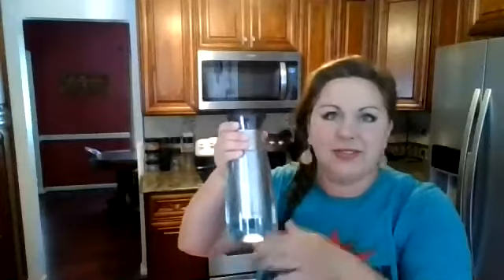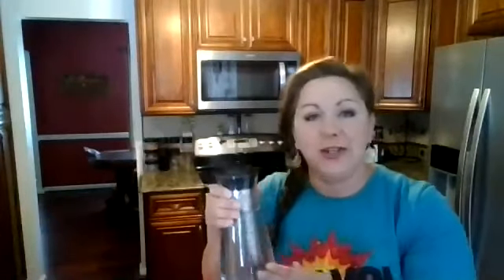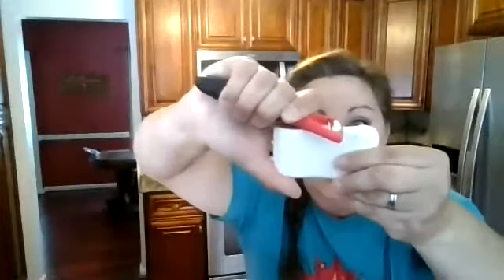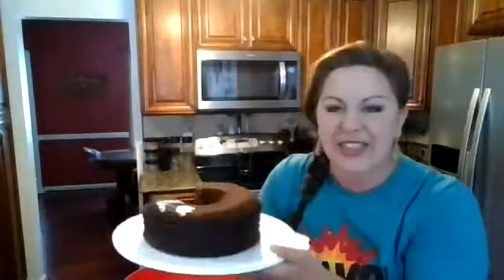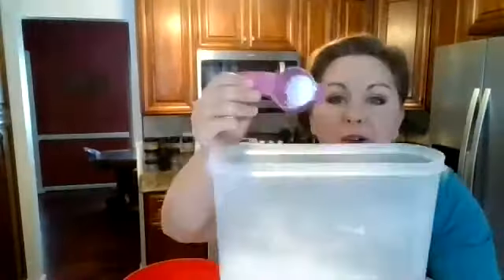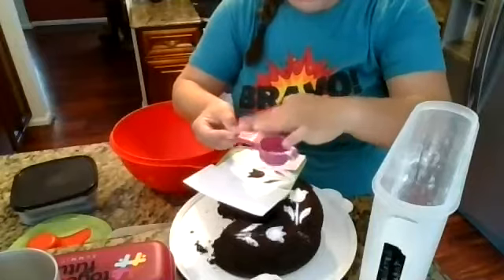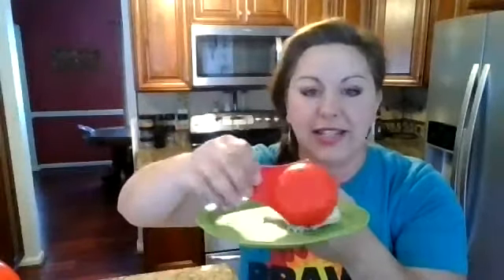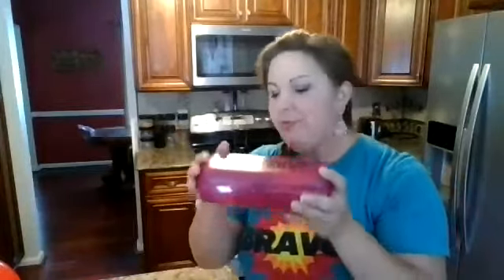Creative ideas for using your Tupperware!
We all need a little creativity once in a while! Watch Shana Dulce show you how to maximise your Tupperware and use it for entertaining.